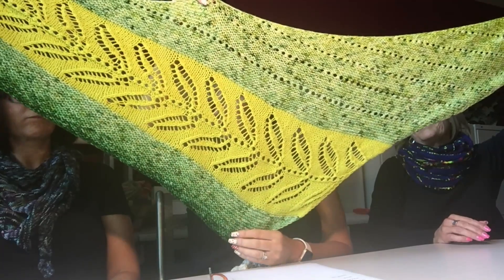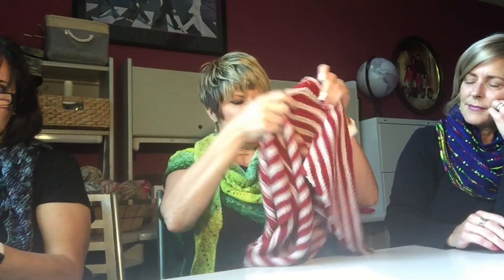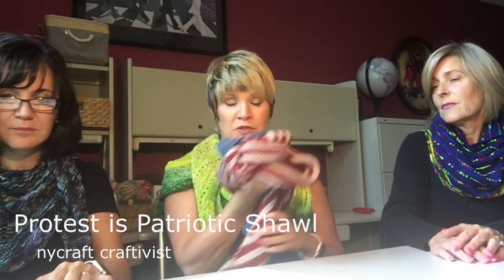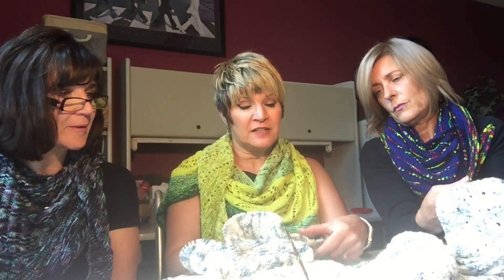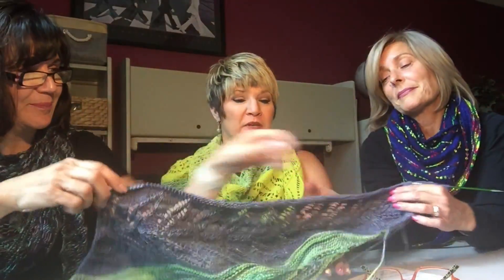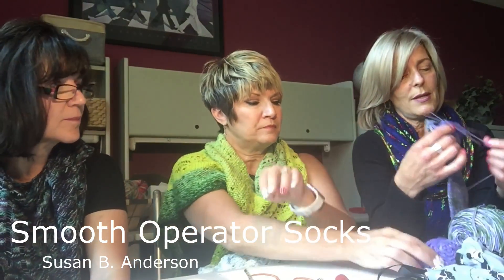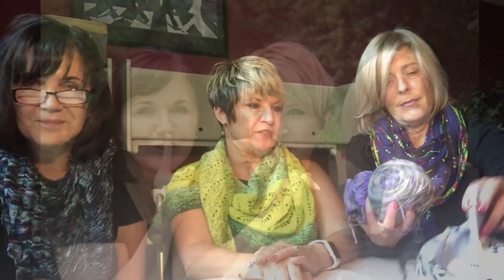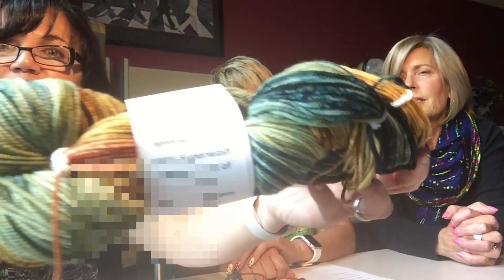3 Ply Podcast • Episode 1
Knitting podcast